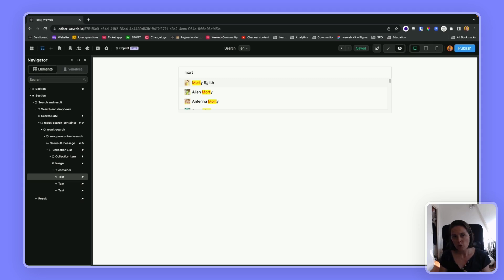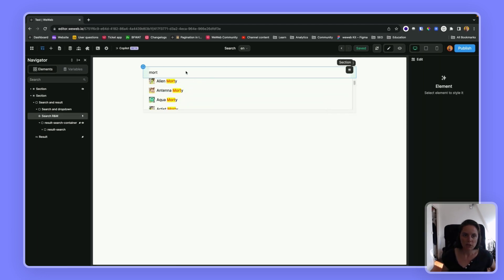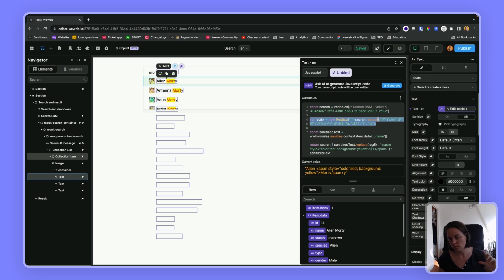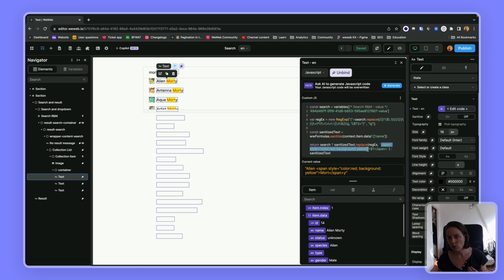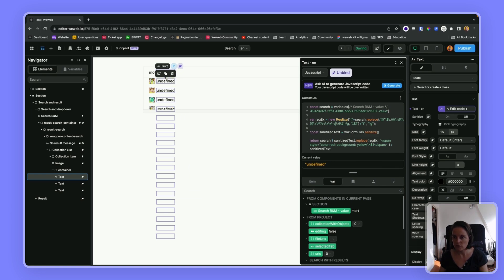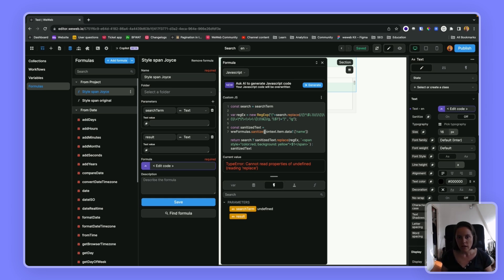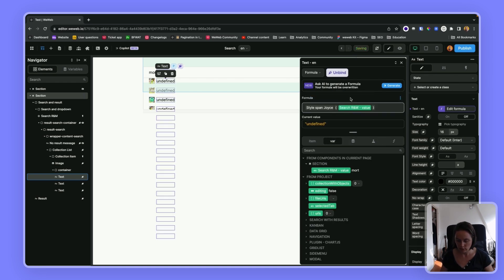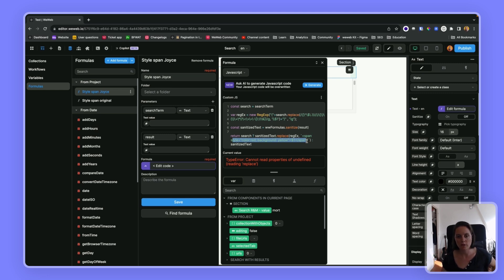Highlight search terms in search results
In this video, you'll learn how to highlight the user's search terms in search results. For example, with a yellow background and red text.

00:00 - End result
00:30 - JavaScript formula to achieve this
01:57 - Turn into a global formula for better maintainability